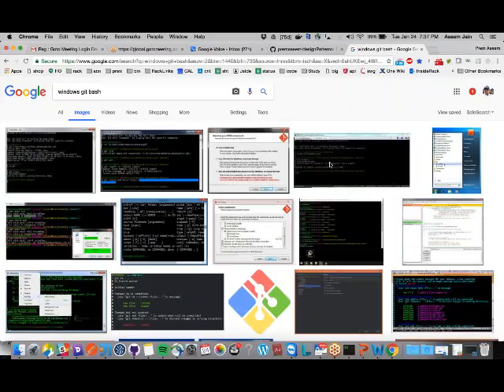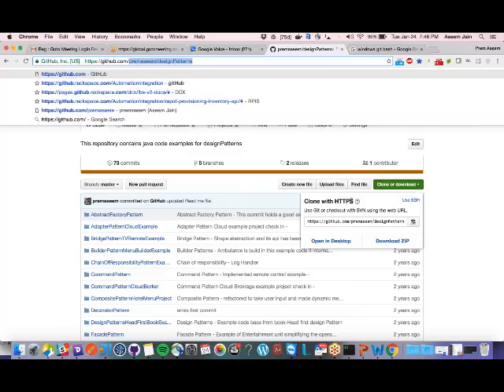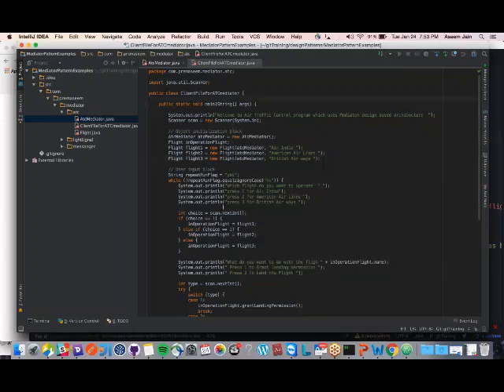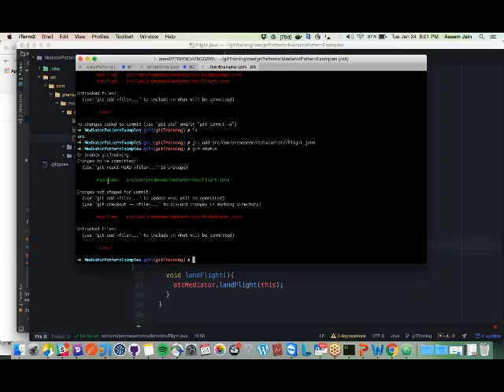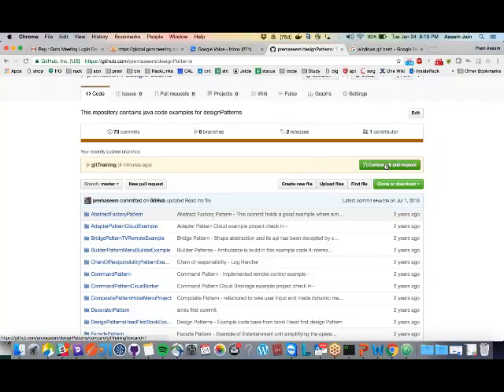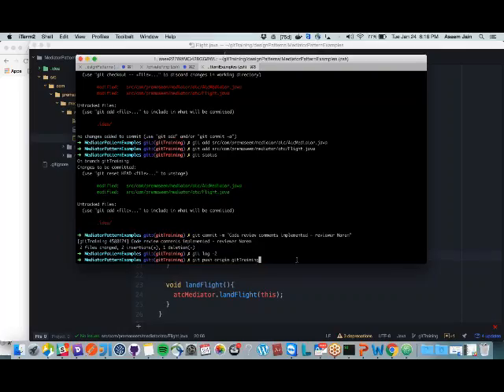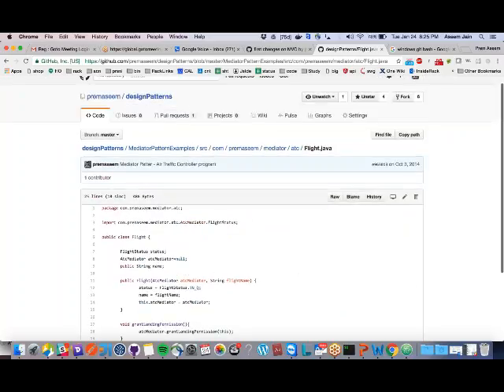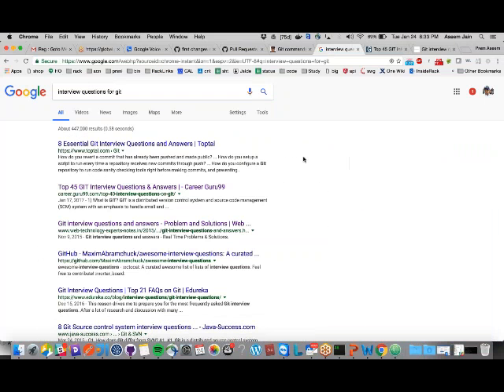Java & Full Stack Training - session 3 (learnt git commands and raise pull request)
Java & Full Stack Training - session 2 (learnt git commands and raise pull request)